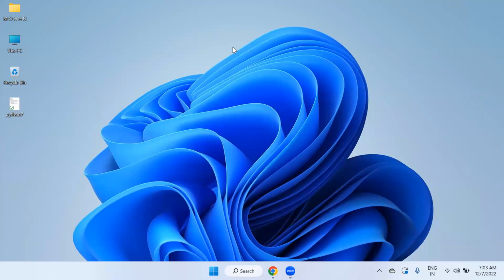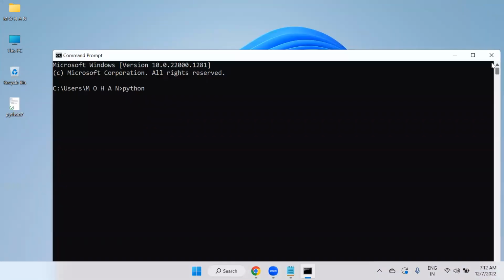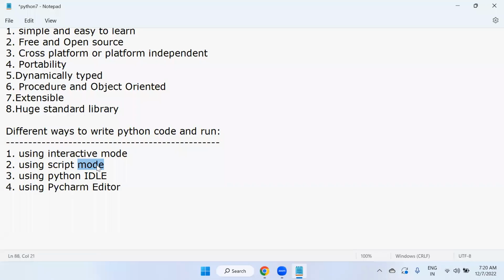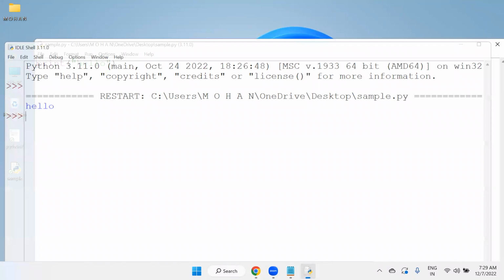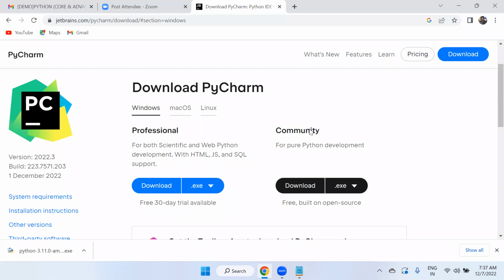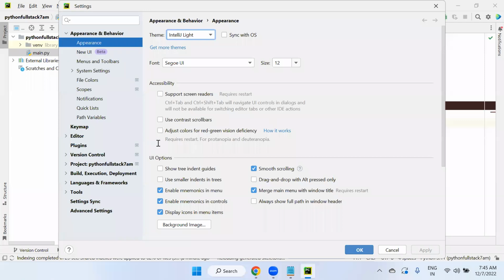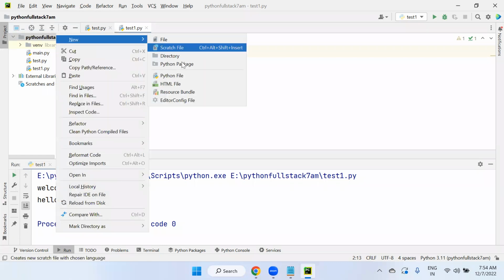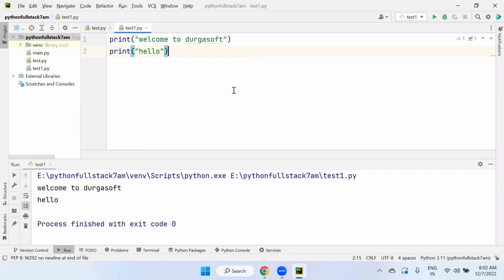FULL STACK PYTHON tutorials || Demo - 3 || by Mr. Mohan Reddy On 07-12-2022 @7AM IST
FULL STACK PYTHON  (Python (Core + Adv) / Django / Flask / REST API / Basics of UI & MySQL) tutorials || Demo - 3 || by Mr. Mohan Reddy On 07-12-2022 @7AM IST
java python
python
Learn Python
Python Tutorial